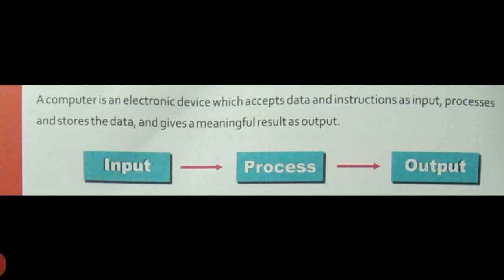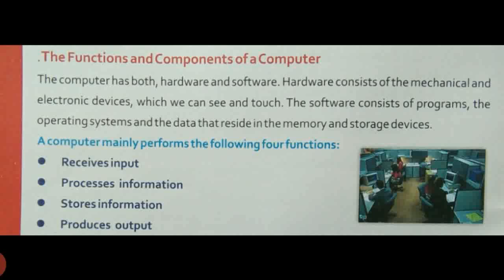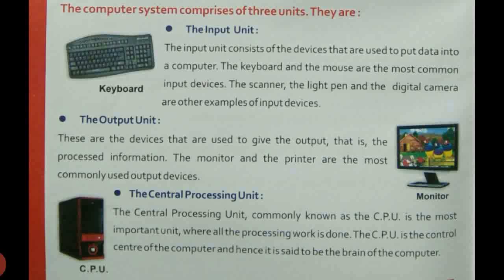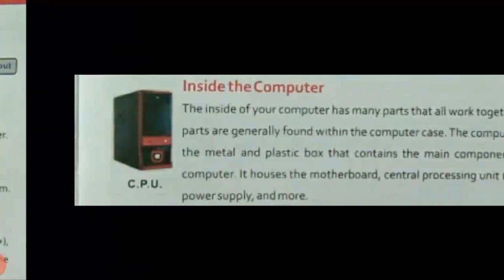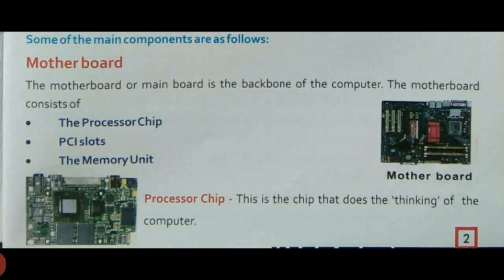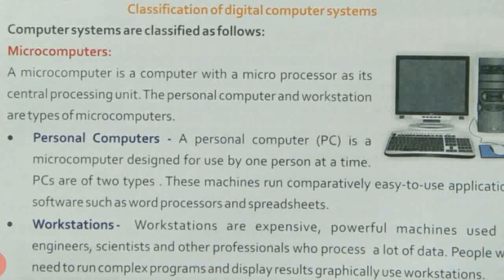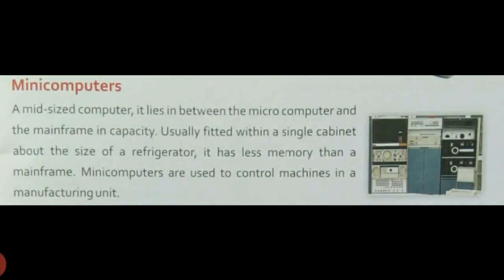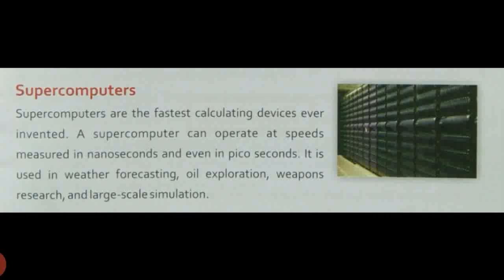Comp 7th - Ch. 1 - The Computer and It's Components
Good Shepherd Academy, Chalisgaon